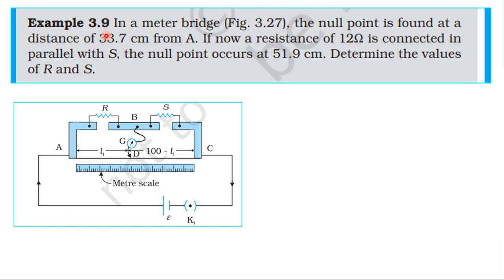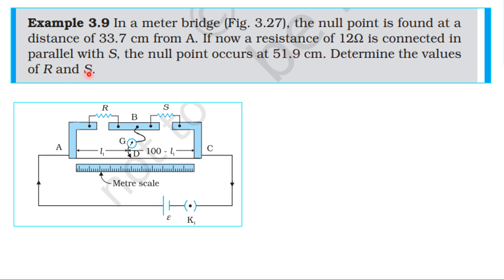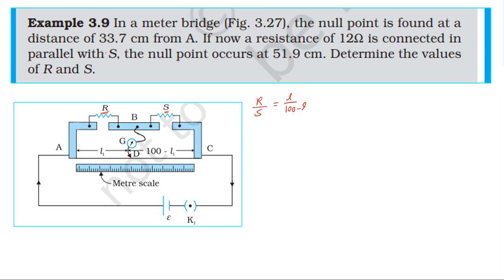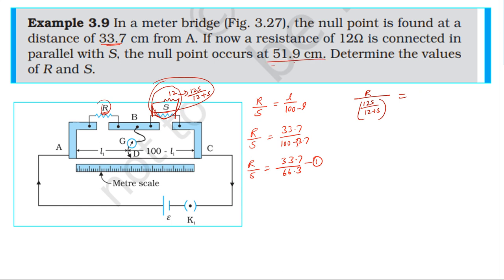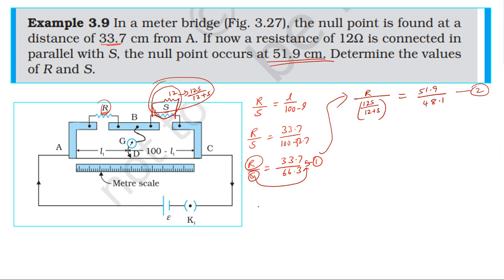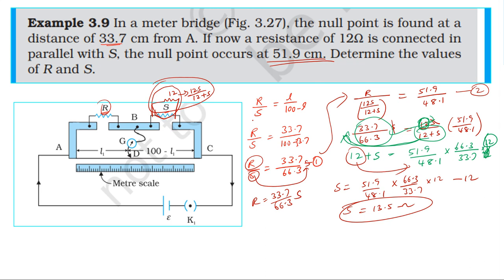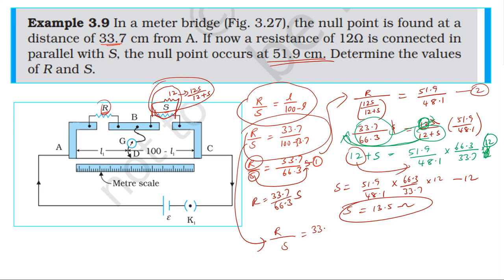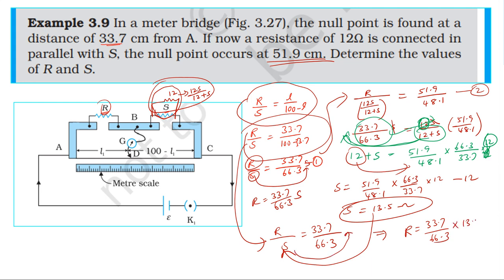NCERT SOLUTION | CLASS 12 PHYSICS | CURRENT ELECTRICITY | EXAMPLE 3.9 | CBSE | NEET | JEE IIT | KVPY